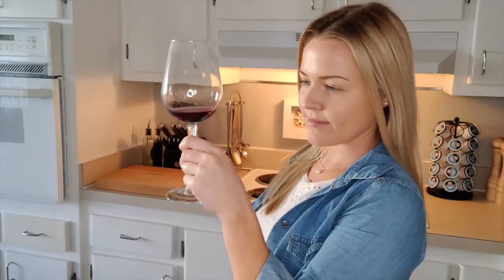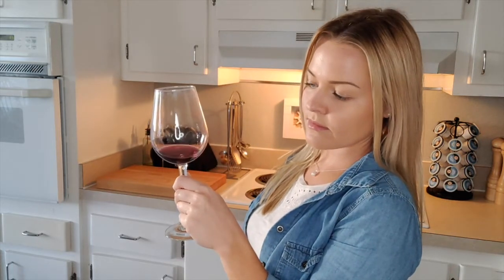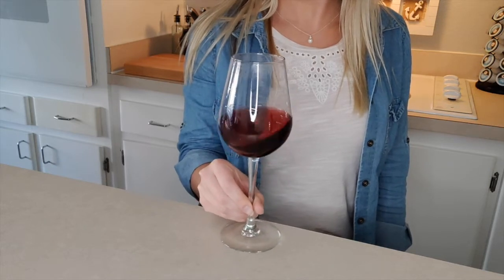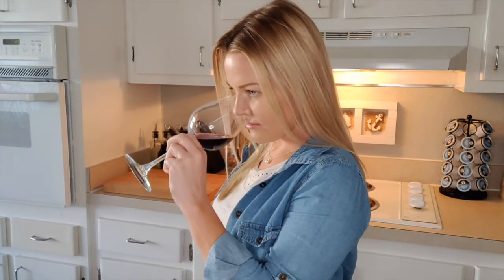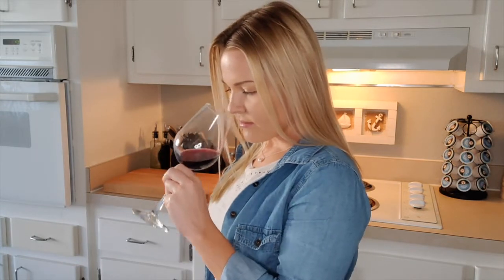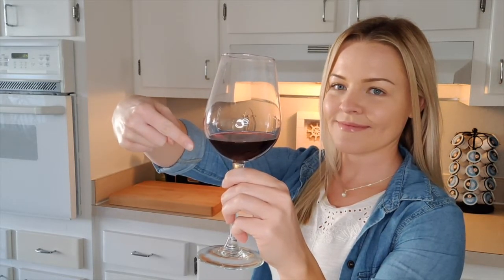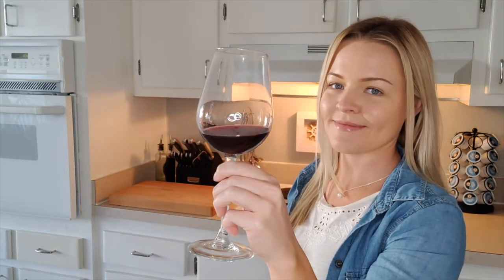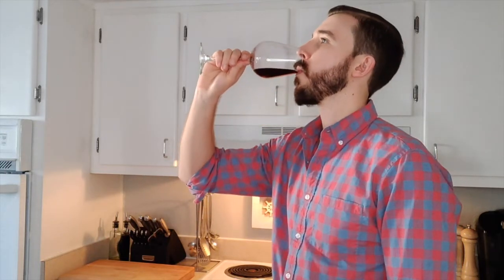Six Quick Tips to Wine Tasting for Beginners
How to taste and drink wine for beginners.  This includes six basic tips everyone should know!

Have you ever wondered what to do when tasting wine? Or did you ever wonder how to drink wine properly?

These six quick tips will help you taste and drink wine like a pro!

Ring Light

PoP Voice Premium Microphone